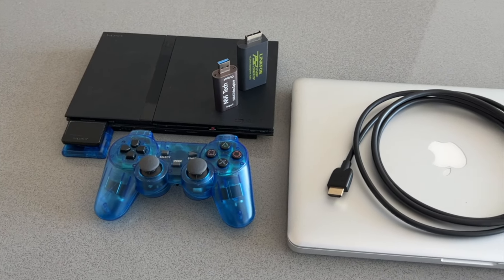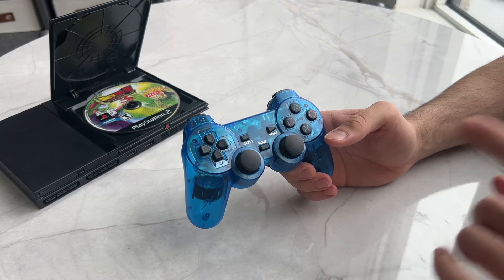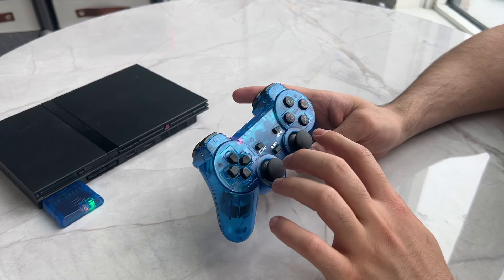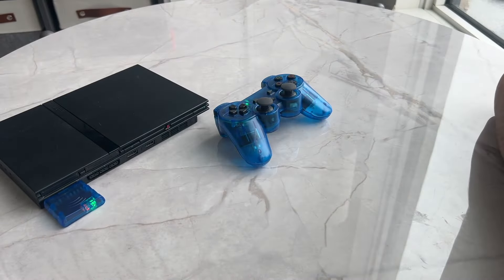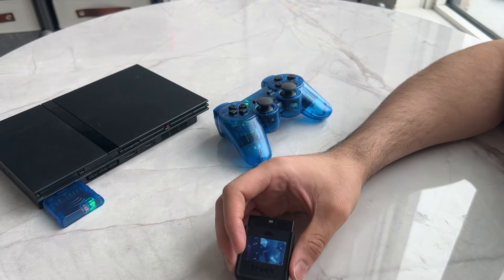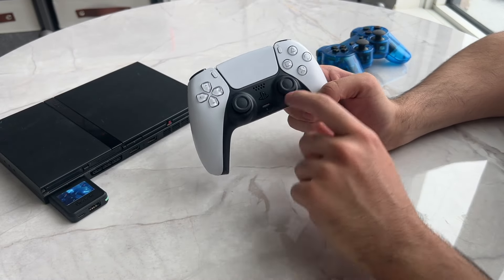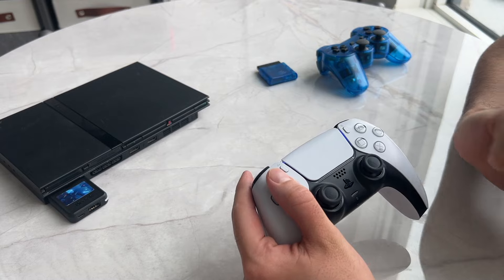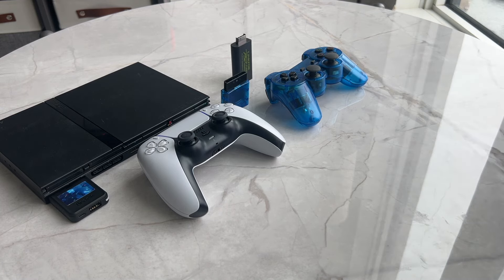Wireless Controller Options for the PS2 in 2024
Product Links:
PS2 to HDMI Converter
PS2 to PS5 Controller Wingman Converter
Updated Wireless PS2 Controllers
Wireless PS2 Controllers (SOLDOUT)

Prime Student 6-month Trial
Amazon Storefront

Hey guys and welcome back to another video! I wanted to share with you PS2 essentials for your setup in 2023.